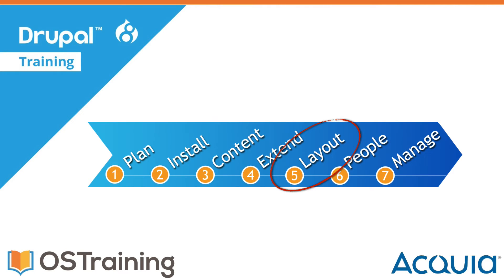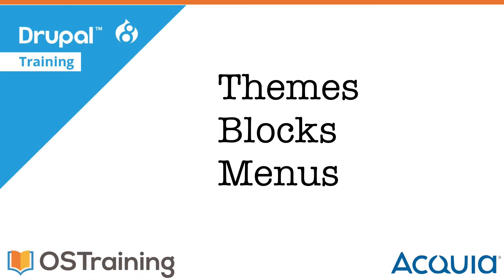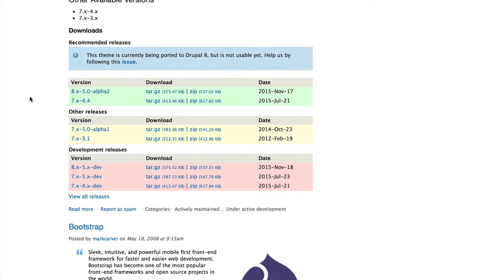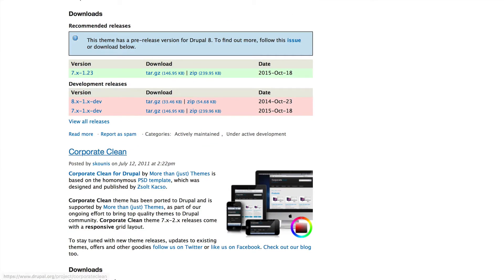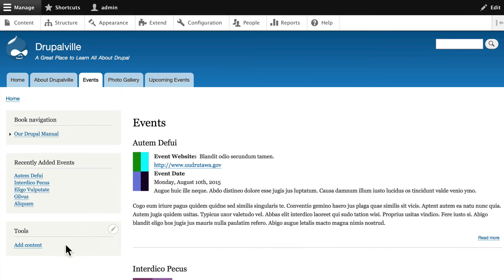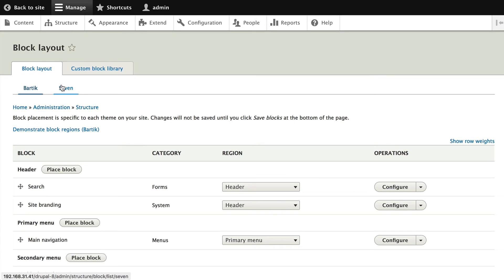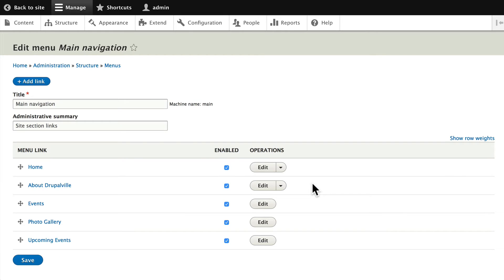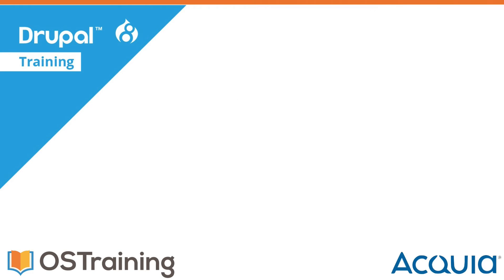Drupal 8 Beginner, Lesson 48: Introduction to Layout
In this next section of the class, we're going to talk about layouts in Drupal 8. The basic building blocks of layout are themes, blocks and menus.